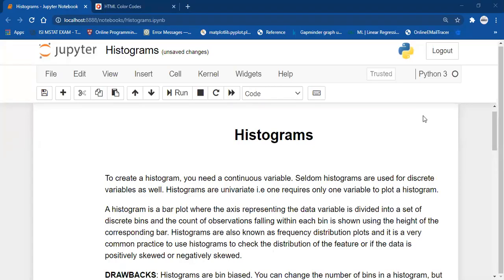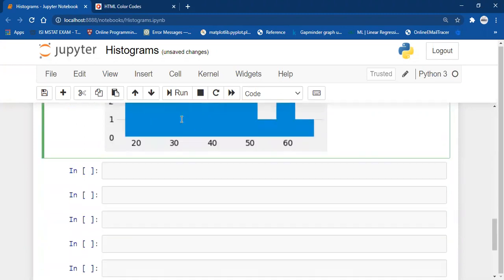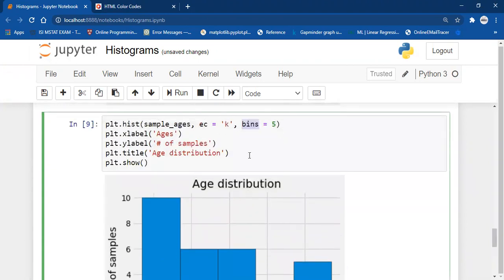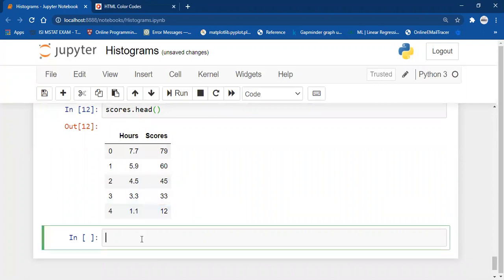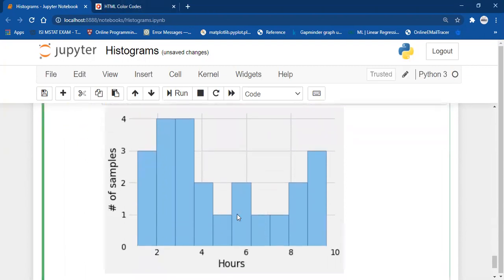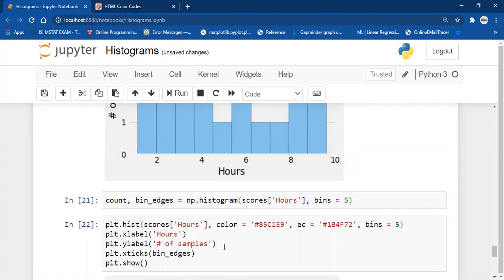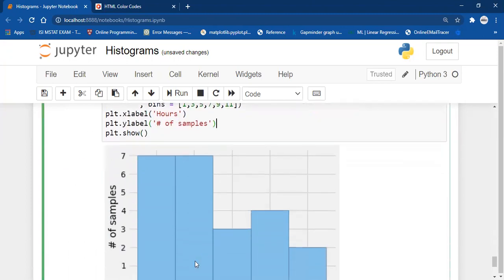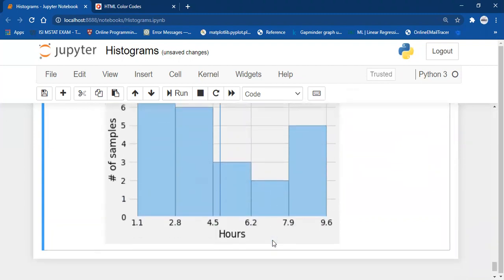Histograms | Matplotlib Tutorial Part 2 | Creating and Customizing Histograms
A histogram is a bar plot where the axis representing the data variable is divided into a set of discrete bins and the count of observations falling within each bin is shown using the height of the corresponding bar. Histograms are also known as frequency distribution plots and it is a very common practice to use histograms to check the distribution of the feature or if the data is positively skewed or negatively skewed.

To create a histogram, you need a continuous variable. Seldom histograms are used for discrete variables as well. Histograms are univariate i.e one requires only one variable to plot a histogram.